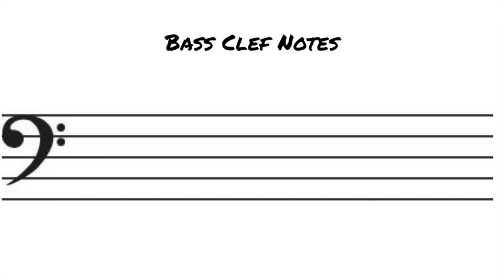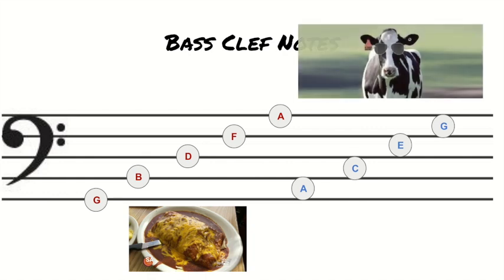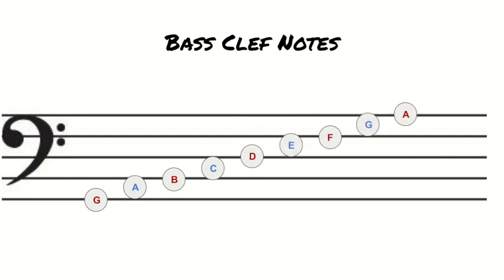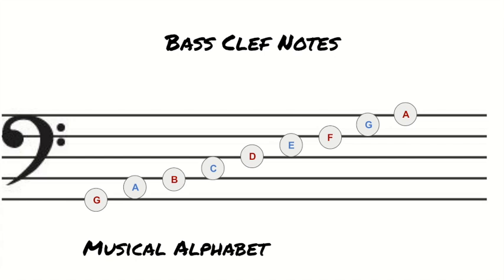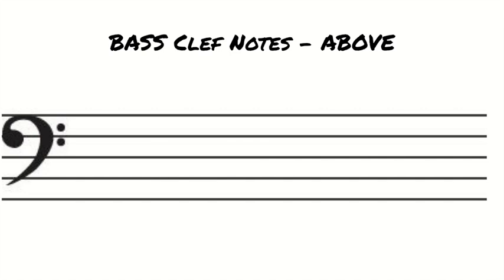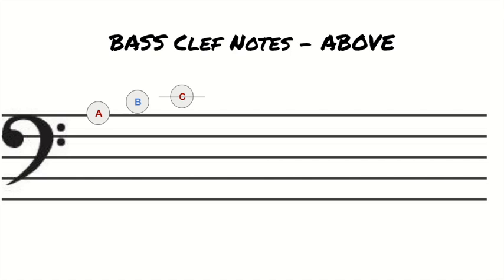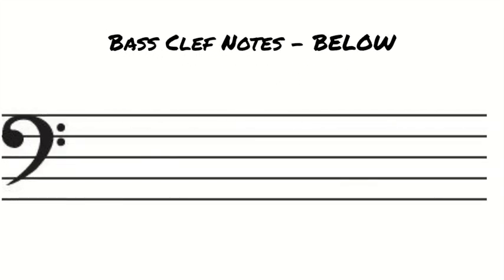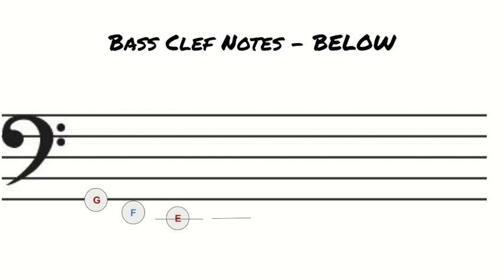Bass Clef Ledger Lines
This video is about Bass Clef Ledger Lines